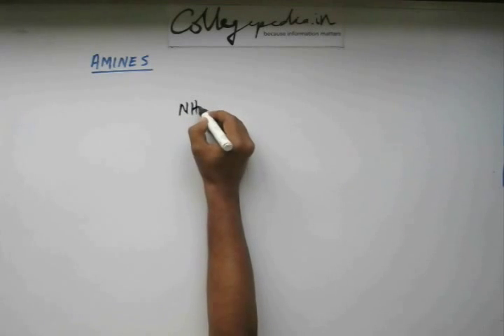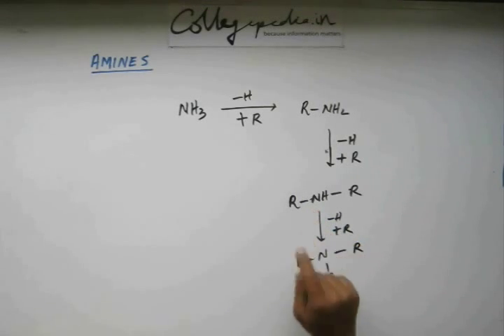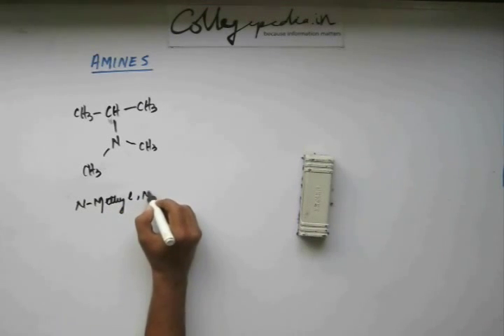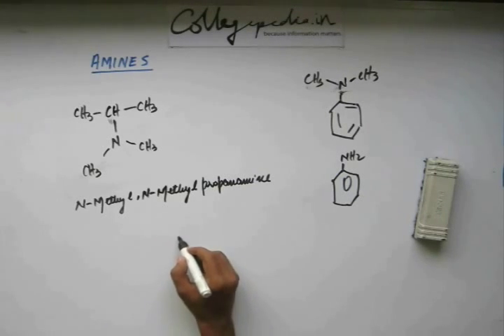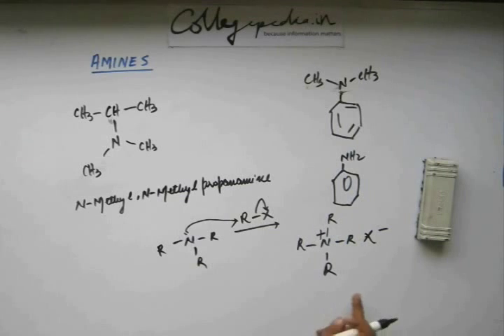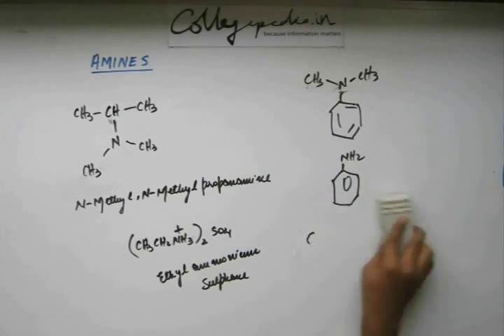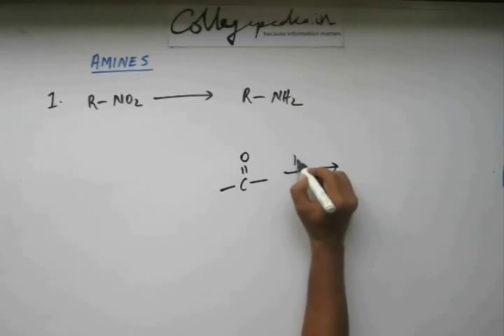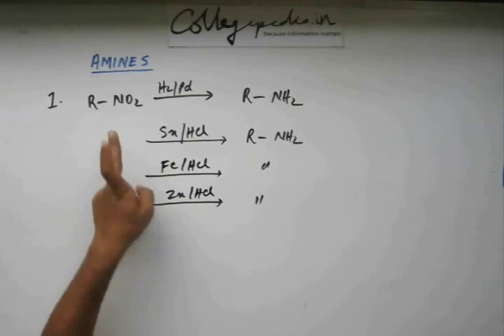Amines, Lecture 1, Organic Chemistry IIT JEE ( Introduction, Nomenclature and Preparation of Amine)